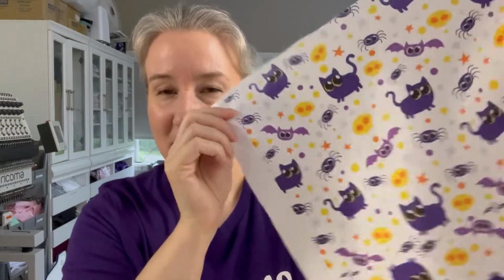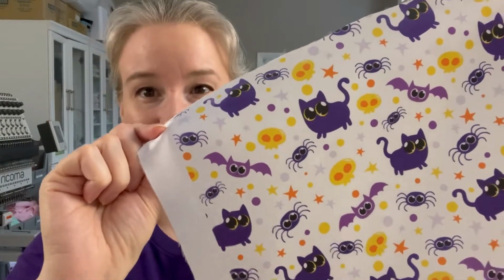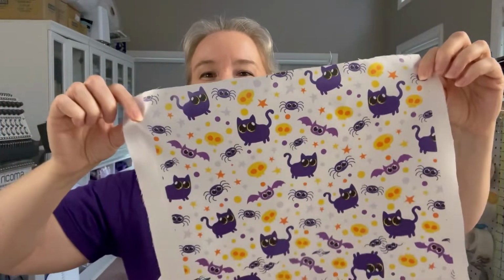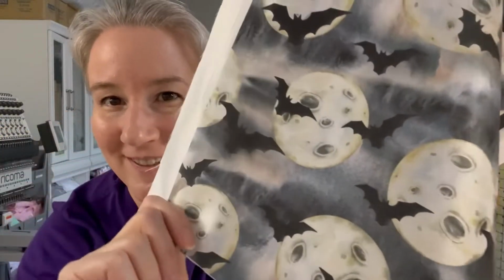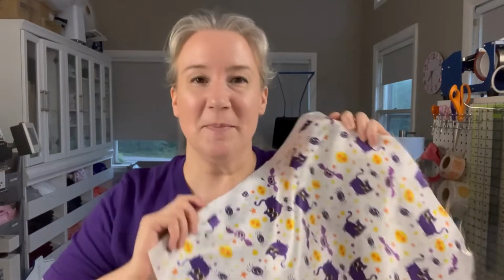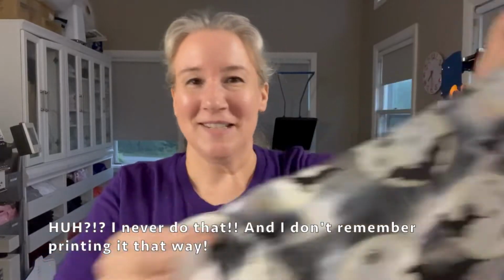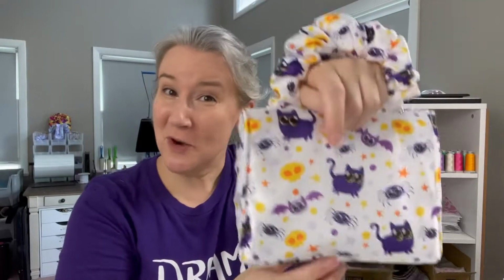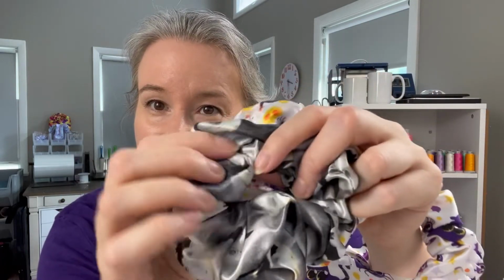STUDIO VLOG #7 | Halloween Scrunchies | Getting Ready For Halloween | Unboxing Fabric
In a couple of weeks, it’ll be Q4 which means getting ready for Halloween, Thanksgiving, and the Christmas season! In this video, I start my Halloween inventory of Halloween-themed scrunchies and Halloween-themed scrunchie wrist tote bags! While making this video, however, I ran into so MANY technical difficulties and so strange they happened when I started my first Halloween-themed video!! :) It’s a short little video because of all the problems I was having including a couple weird events that I got on camera!

Etsy Shop

SCRUNCHIE MAKING SUPPLIES!!!:

Satin I buy can be found on Amazon

//Scrunchie Elastic:

//CRAFT ROOM FURNITURE(IN THE BACKGROUND :))

* SPINNING CRAFT TOWER ORGANIZER
* CLOSETMAID DRAWER SYSTEM I USE FOR MY T-SHIRTS AND OTHER ITEMS
* CLOSETMAID SHELVING UNIT (that sits on top of my drawer units)
* CLOSETMAID GLASS DOORS (on my shelving unit)

//SMALL TOOLS & SUPPLIES I USE:

* Lightbox I use to take photos of all my items. This is the 25” x 30” x 25” sized one
* Fiskars Self Healing Mat LARGE 24” x 36” (what I have in my studio)
* Fiskars Rotary Cutter
* Fiskars TITANIUM 45mm blades (last longer than the regular blades)
* Fiskars TITANIUM Scissors
* Arteza Grid Ruler 6.5” x 24” (the one you see me use for every project!
* Air soluble pen. Dritz 3086 (Ink disappears within 48 hours on the satin fabric)
* Key Fob Hardware
* Key Fob Pliers
* Key Fob Pliers that are a little more heavy duty and about $10 more

//EQUIPMENT I USE:

* Ricoma (Embroidery Machine Link. I have the MT-1501 commercial embroidery machine)